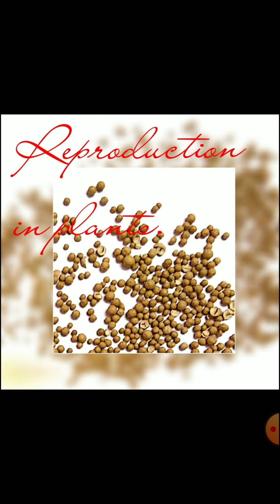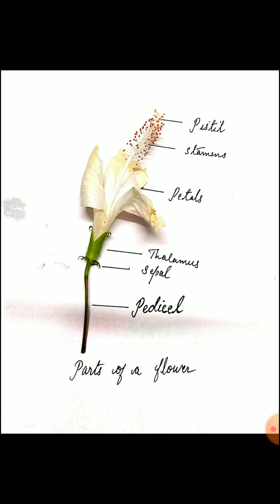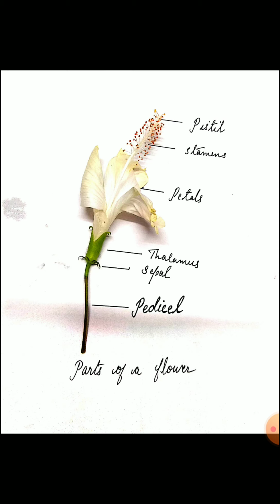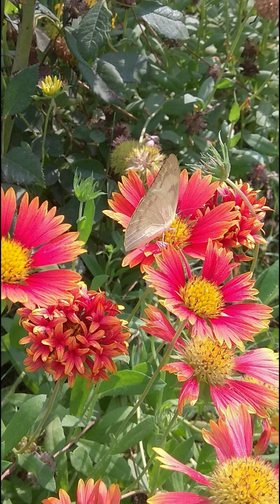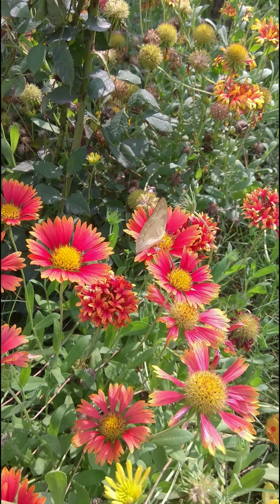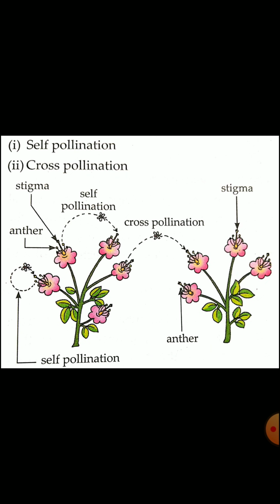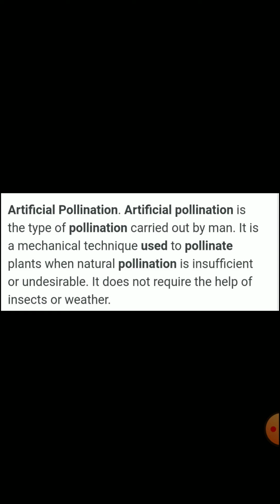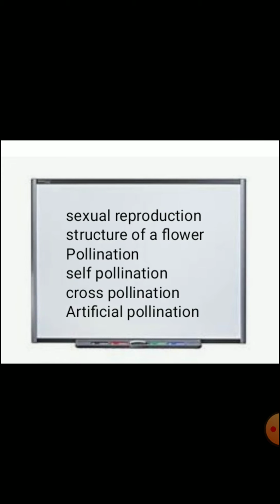CLASS VIII: REPRODUCTION IN PLANTS PART II A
Demonstration of various parts of a flower,
Pollination.